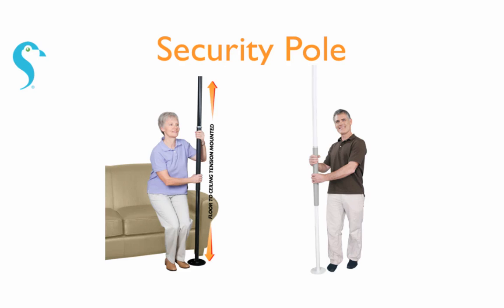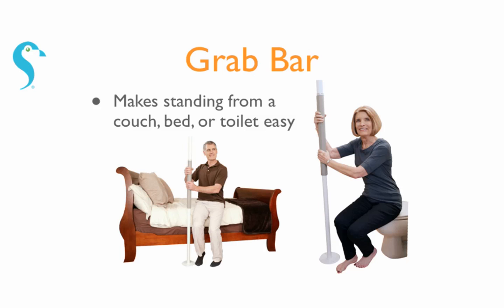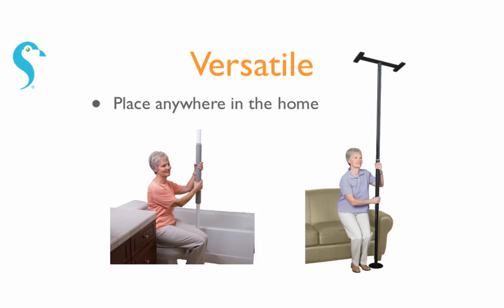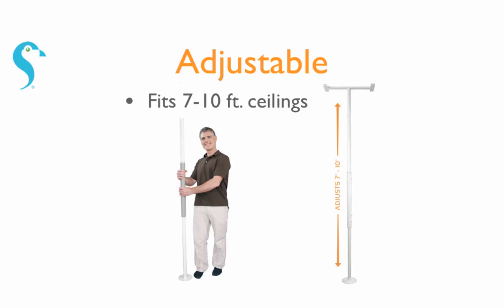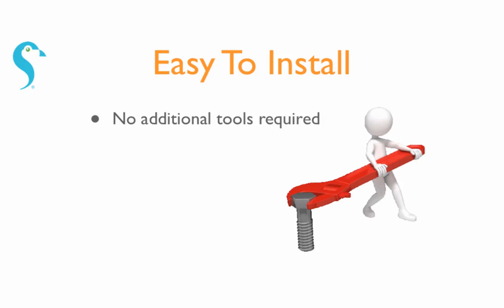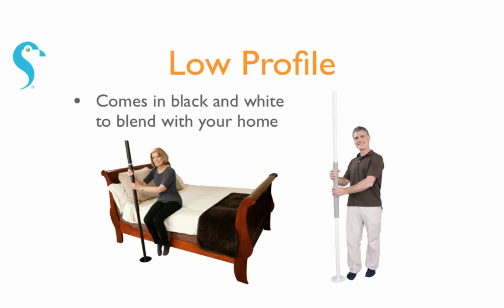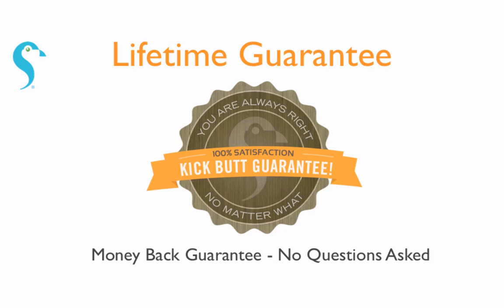Security Pole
The Security Pole from Stander makes it easy to stand from a couch, bed, or toilet. And because it's tension mounted, it can easily be placed anywhere in the home - no screws or bolts required.